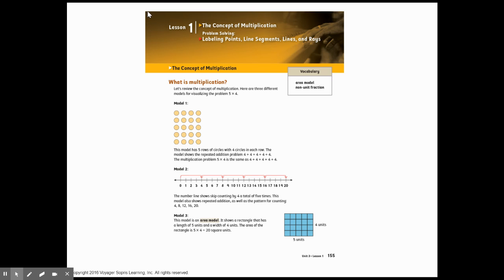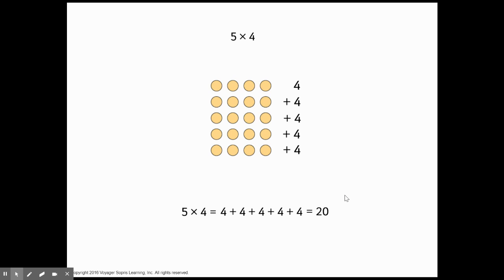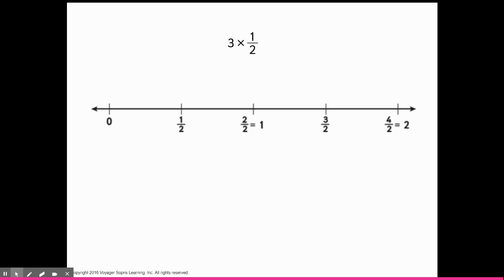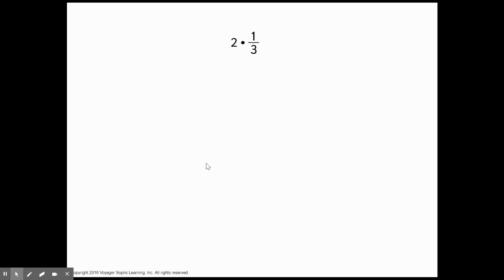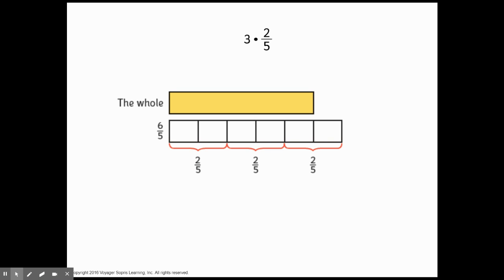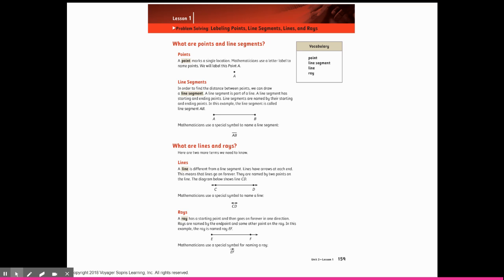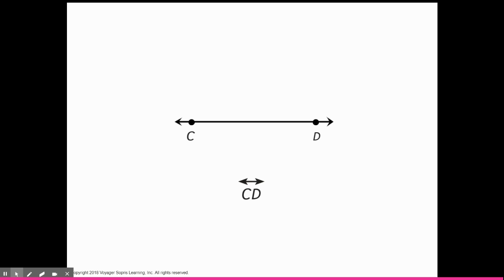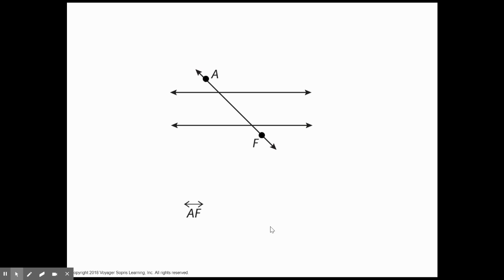Unit 3 Lesson 1